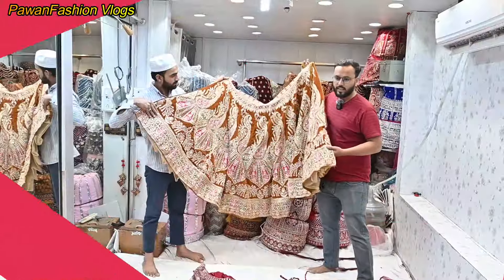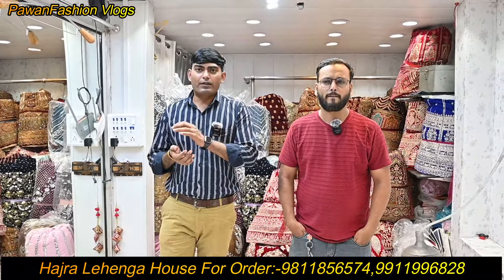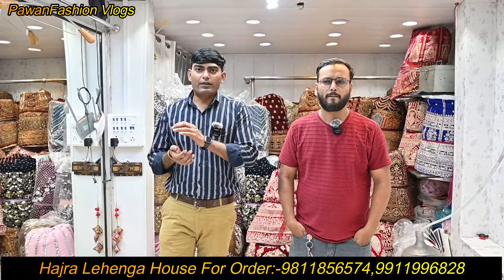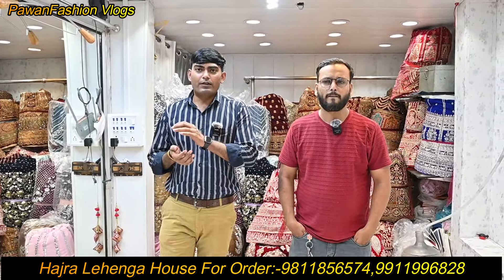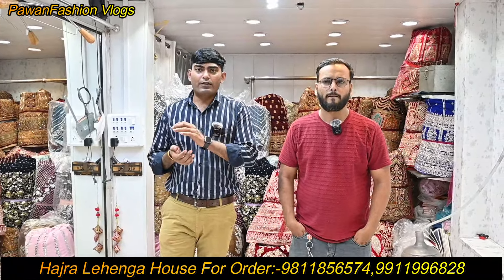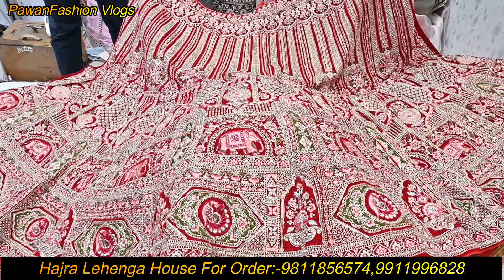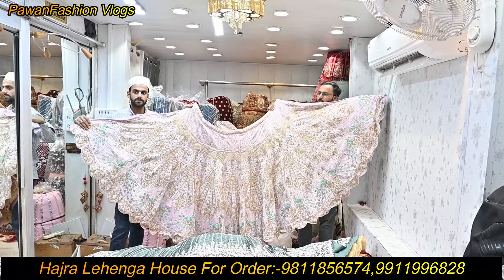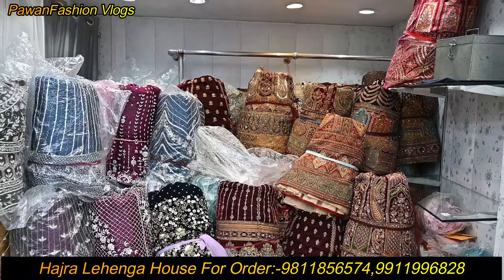Bridal Lehenga का Big Sale Hajra Lehenga House मे | Designer Lehenga In Chandni Chowk With Price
HAJRA LEHENGA HOUSE
Address - 5803 , Kucha Rehman , Ballimaran , Chandni Chowk , Delhi - 6
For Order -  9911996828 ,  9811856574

The Are Very Special Video 1 Like for me
best bridal lehenga shops in chandni chowk with price
non bridal lehenga shops in chandni chowk with price
lehenga in chandni chowk with price non bridal
chandni chowk bridal lehenga shopping low price
lehenga in chandni chowk with price latest
chandni chowk designer lehenga shopping

ये वीडियो सिर्फ होलसेल मार्किट की जानकारी देने के उद्देस्य से बनाई गयी है | Pawan Fashion Vlogs और YOUTUBE  किसी भी तरह से Paid Promotion नहीं करता | यदि आप वीडियो के माध्यम से कोई भी खरीदारी करते है और आपके साथ कुछ धोका या नुक्सान होता है तो इसमें Pawan Fashion Vlogs और YOUTUBE की कोई जिम्मेदारी नहीं होगी | ग्राहक अपनी खरीदारी अपने सूझ बुझ से और सोच समझ के करे |